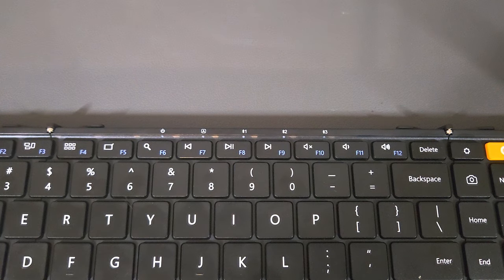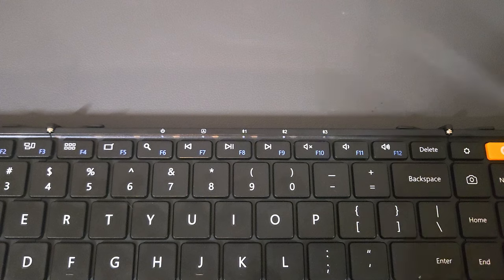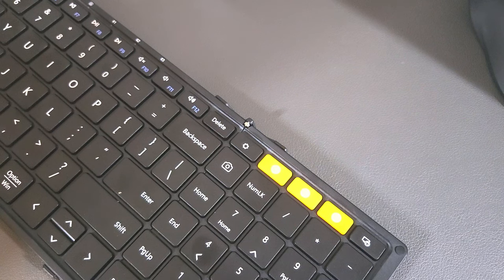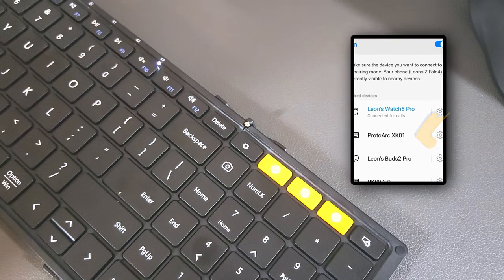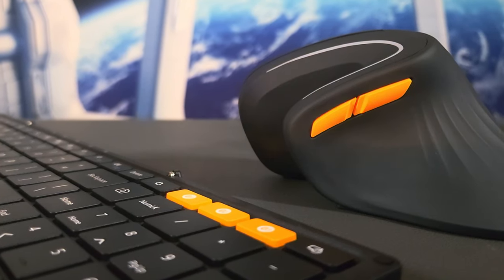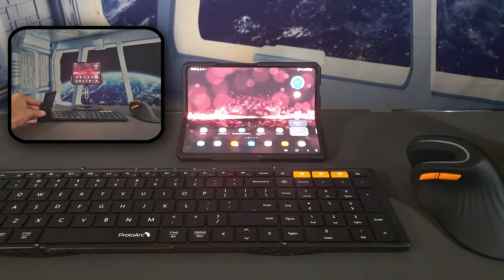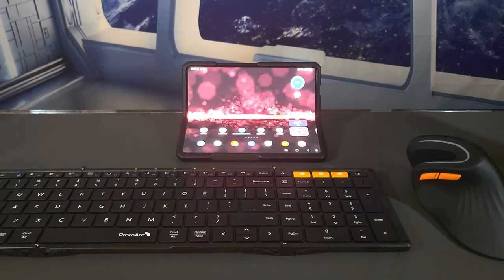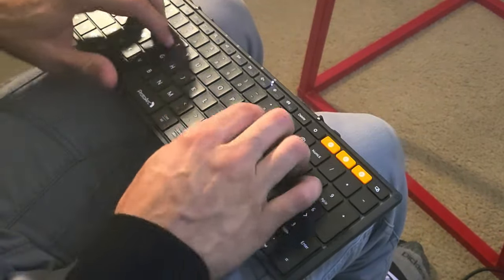ProtoArc XK01 Foldable Full Size Wireless Bluetooth Keyboard | Unbox, Demo, Review!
Mark Ryden Business Laptop Backpack

RapidX Wireless RGB Charger:

What is goin' on everyone? Leon checkin' in & we are at it again with another episode!

In today's content we'll be unboxing, demoing and reviewing the ProtoArc XK01 Foldable Full-Size Keyboard!

This is a modern device which can be paired with other items we've covered to create what I call a CFP Kit or a Compact Foldable Productivity Kit for On-The-Go.

As a side note, ProtoArc did send the XK01 for this content but I personally enjoy their products which feature futuristic design languages.

As for this video, it's featured on the Futuristic Gear & Software Playlist.

As always, we only feature products or services I buy, use or am interested in and you can find this item, related items and items shown in this video at the Amazon Storefront link in the description below (or Google "Amazon Pixels Cracked").